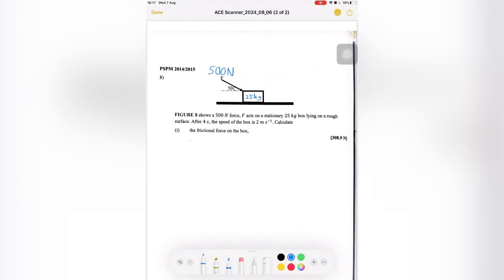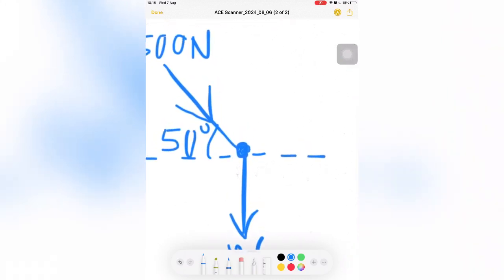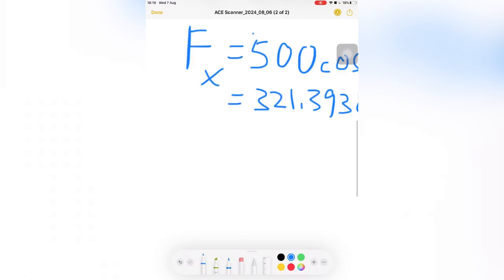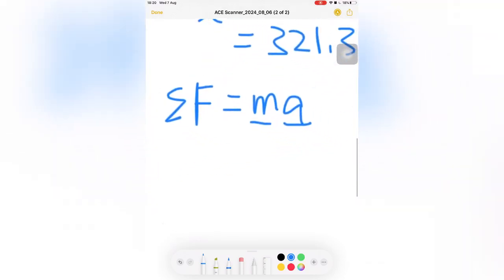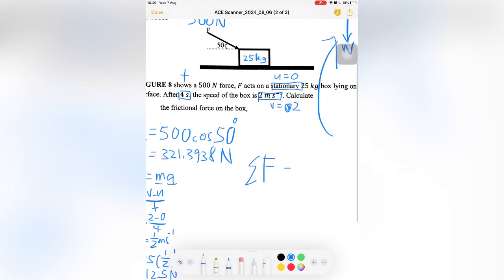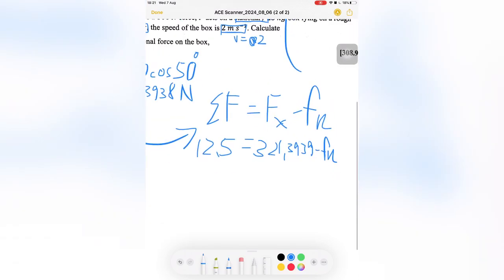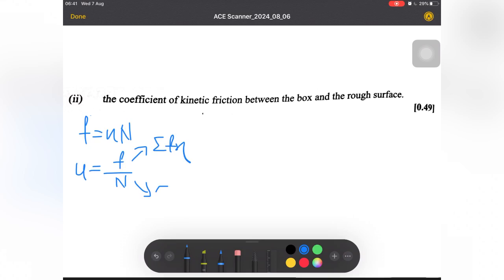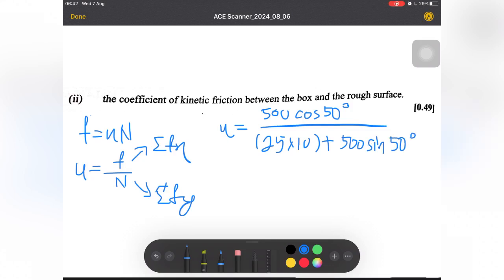CHP 3.4-Q8: NEWTON'S LAW OF MOTION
Rmb to watch it again and again.